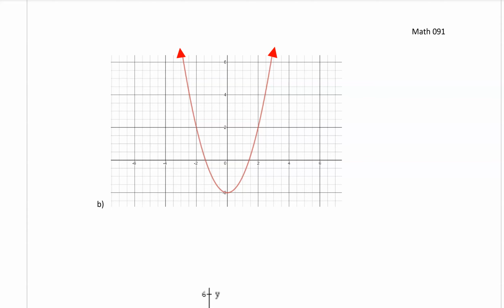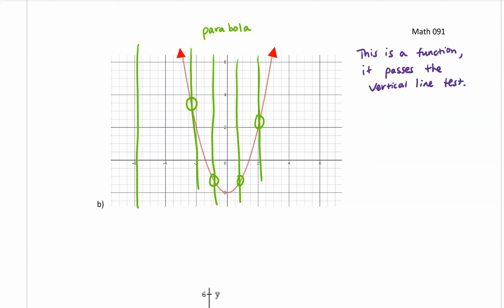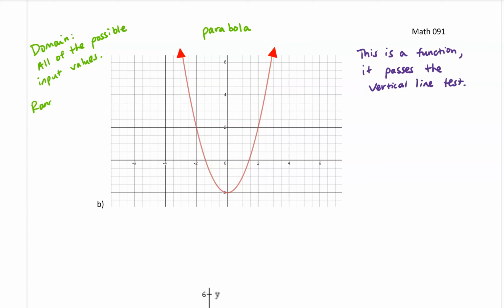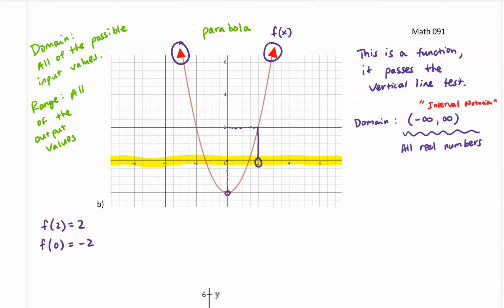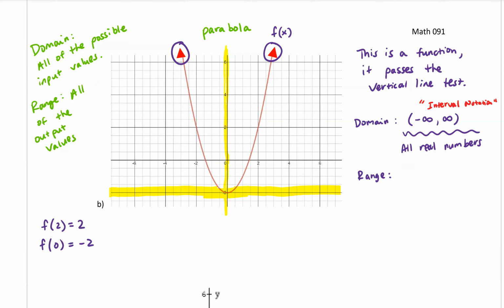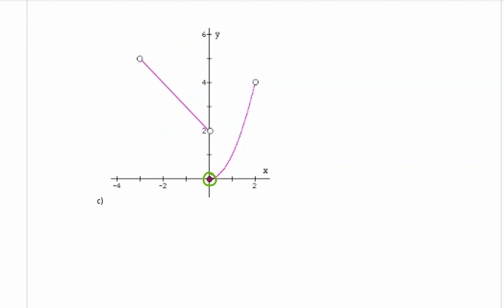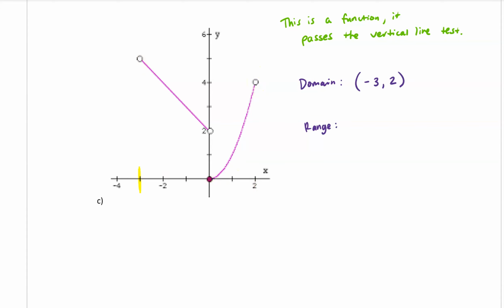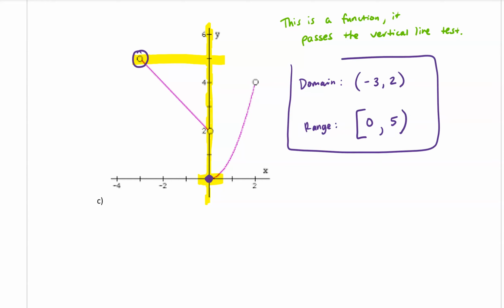Functions Part 2